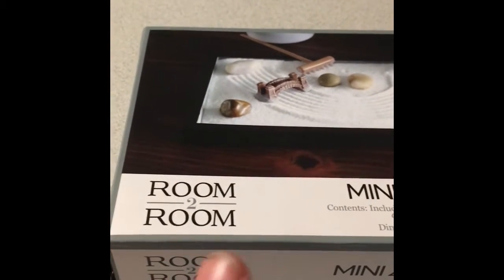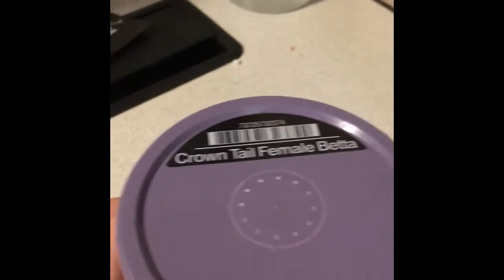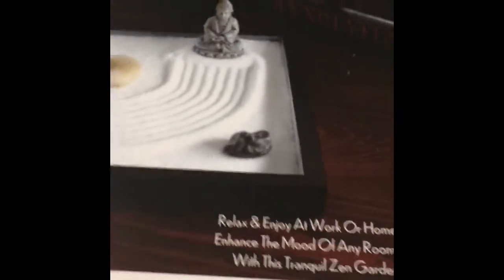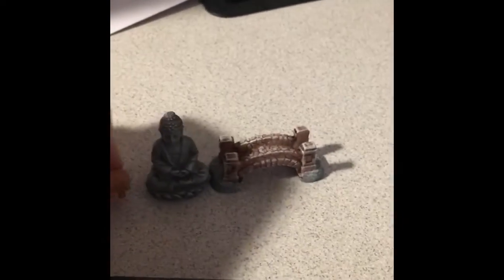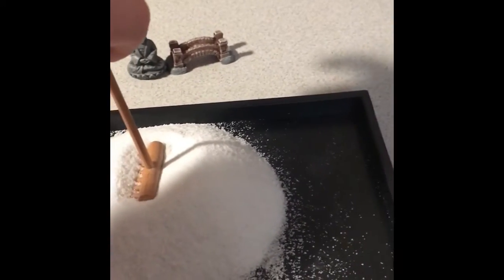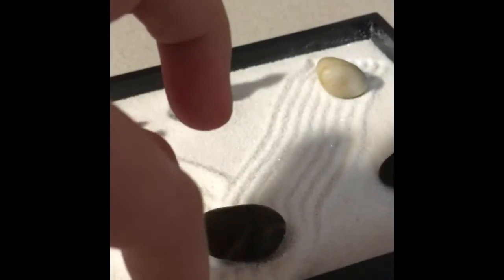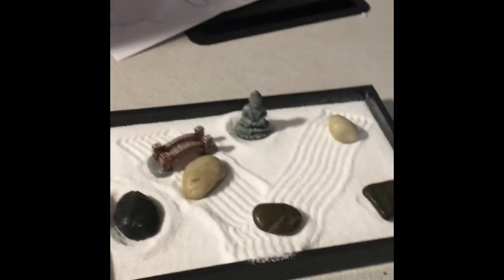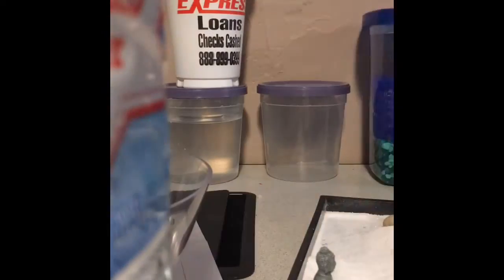Mini Zen Garden And Crown Tail Female Betta.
Her name is Betty the Betta.